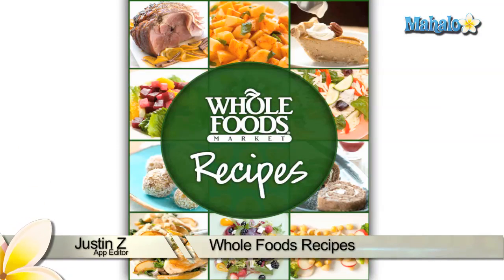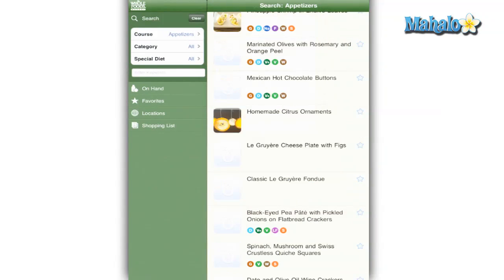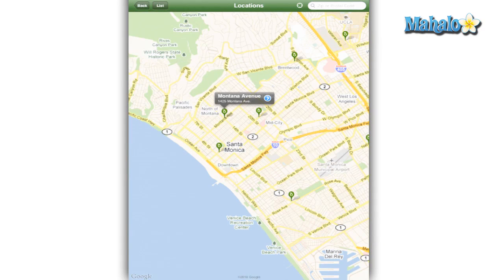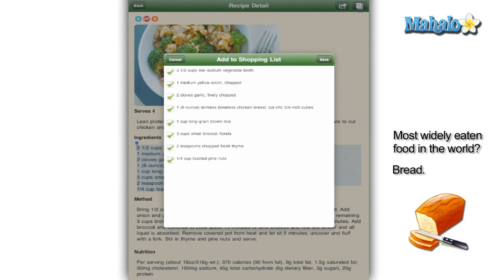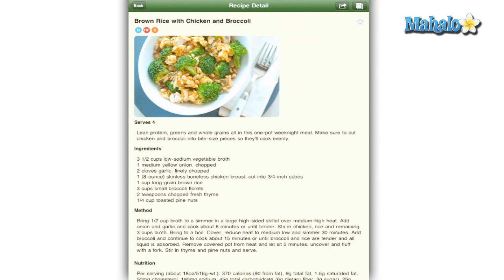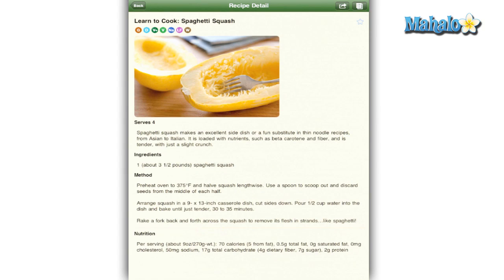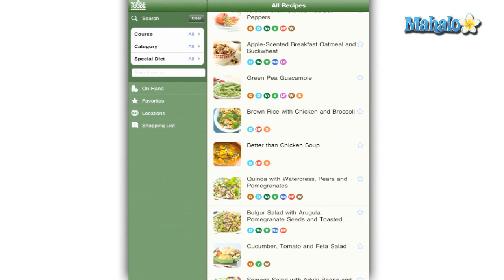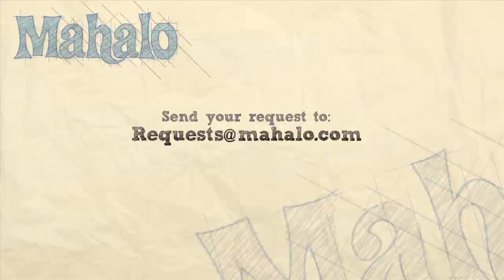Whole Foods Recipes iPad App Review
An in-depth review of the Whole Foods App for the iPad. You can see more about this app